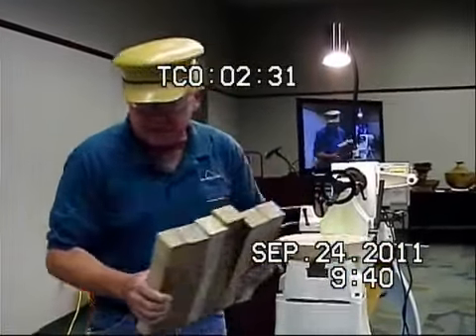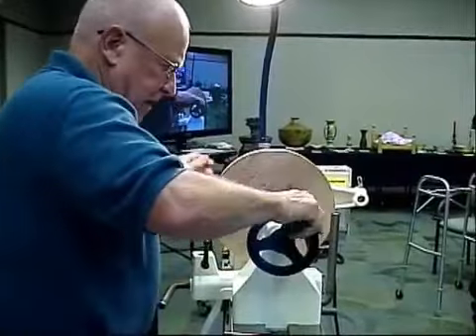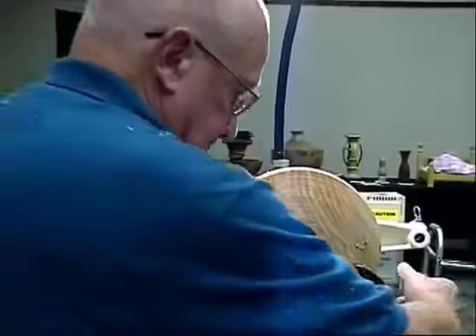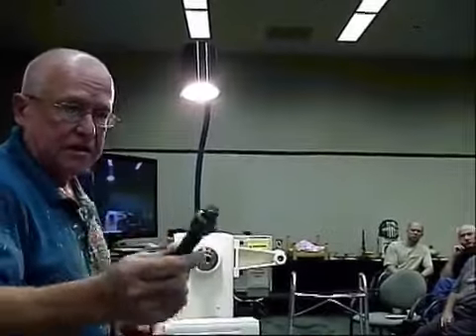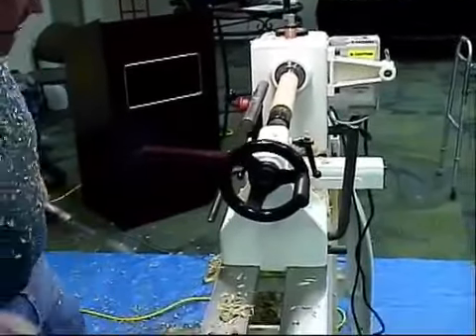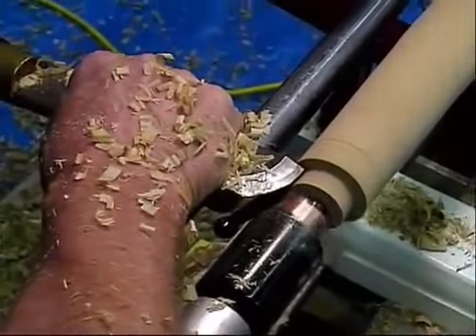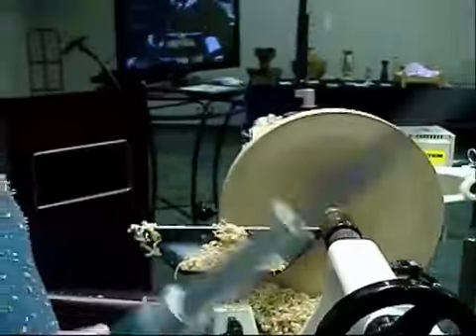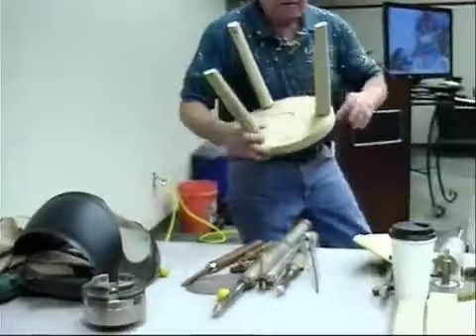Turning a 3 Legged Stool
This is an old video from 2011 that we are bringing back.  The camera work is shaky... yes.. But the content is great!  If you want to turn 3 legged stools then Gary Hinegardner from St. Louis came down and demonstrated his take on this project.  He uses some of his own jigs and shares them along with tips on how to create a successful stool.